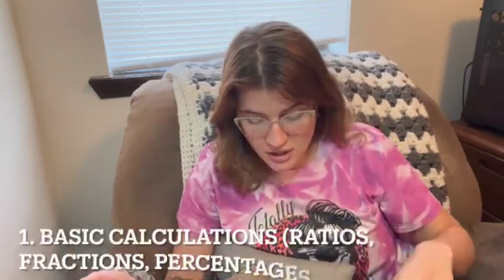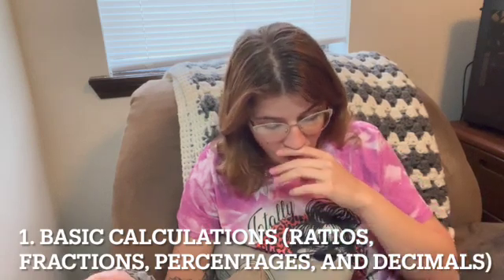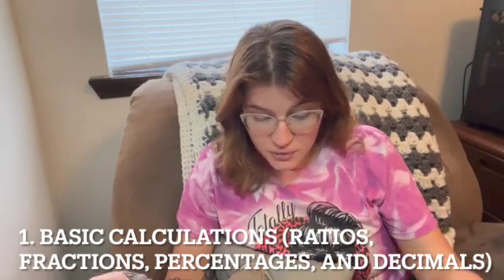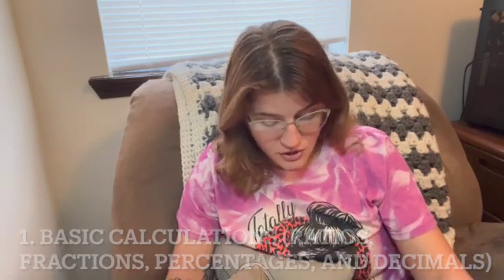What math is there to learn in LPN school? | LPN student | 2022-2023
I received a question about math in the program and I wanted to make a quick video that explains what math you'll run into in an LPN program. I know math is a scary thing, but I've gotta say that the rest of the stuff we learn and get to do makes up for it!